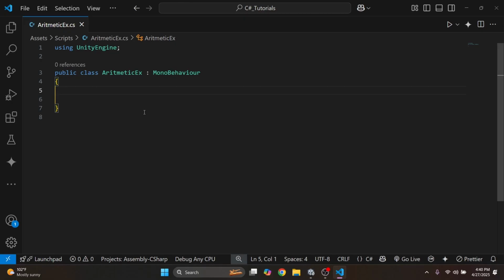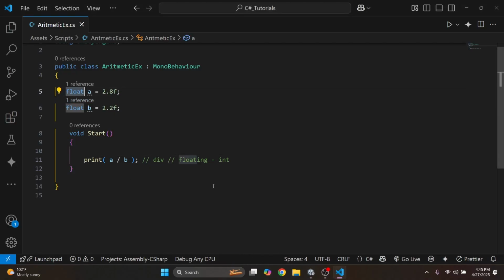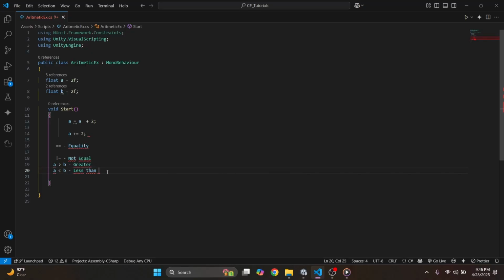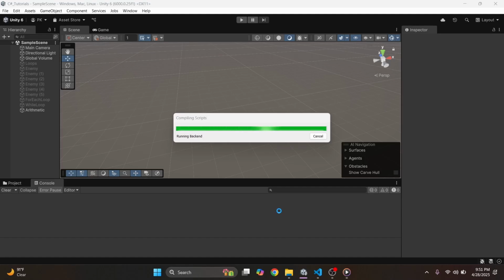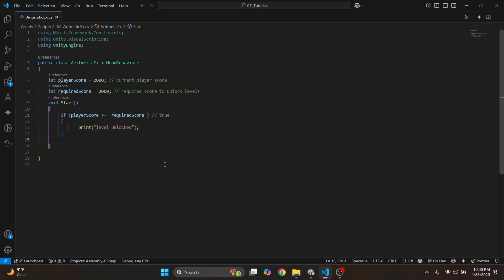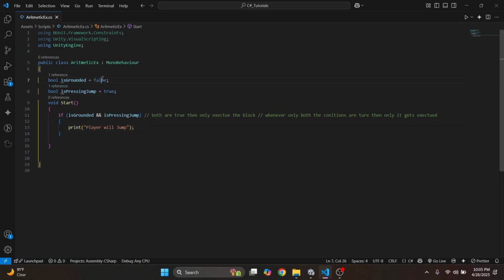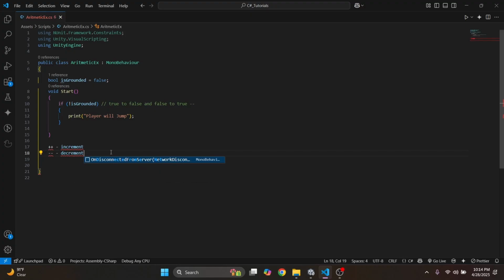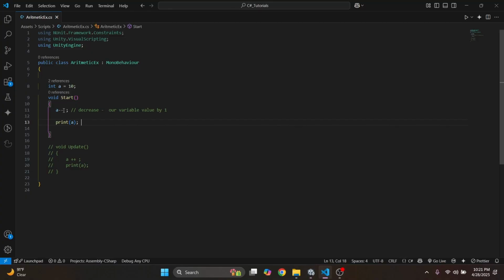C# For Unity | Episode 8: All About Operators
Dive into the world of Unity game development with this 30-minute beginner-friendly tutorial on C# operators. Whether you're new to Unity or programming in general, we'll break down all the important operators in C# and show you how they are used in real Unity scenarios. By the end of this video, you'll have a strong understanding of Arithmetic, Relational, Logical, Assignment, Bitwise, and other operators, and know exactly when and why to use each one.

Arithmetic Operators (e.g. +, -, *, /, %, ++, --) : with Unity examples like moving objects, calculating scores, and adjusting variables.
Relational Operators : for comparing values in game logic (such as checking player health or score thresholds).
Logical Operators (&&, ||, !): to combine conditions in if statements and loops (for example, checking multiple game conditions at once).
Assignment Operators (e.g. =, +=, -=, *=, /=) : for setting and updating variables like player stats or position.
Bitwise Operators : used in Unity for tasks like layer masks, bit flags, and efficient math operations.

Each topic is explained step by step with live coding examples in Unity’s development environment. This hands-on approach makes it easy for beginners to follow along and apply the concepts immediately. This tutorial is perfect for beginners who want a solid foundation in C# programming for Unity game development. We start from the basics, so no prior coding experience is required. You'll see practical demonstrations, like moving a game character using arithmetic operators or checking a condition in an if statement with logical operators. By the end of the video, you'll know how to use operators efficiently in your Unity scripts to streamline your code. 👍 Enjoying the tutorial?

Keywords & Search Phrases
Unity C# operators
Unity C# tutorial for beginners
C# operators explained in Unity
Unity game development basics
Coding basics in Unity
Learn C# in Unity
Unity scripting tutorial
Programming operators tutorial
Learn to code Unity
Operators in Unity scripting